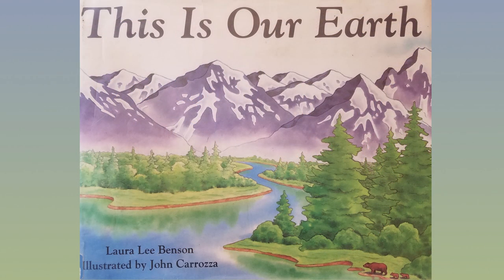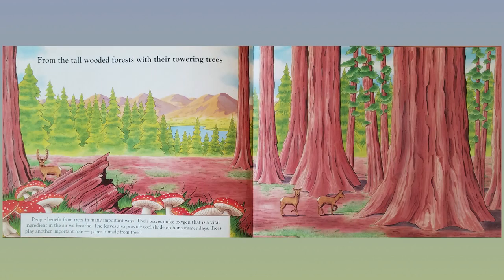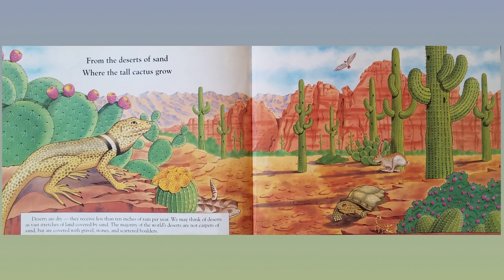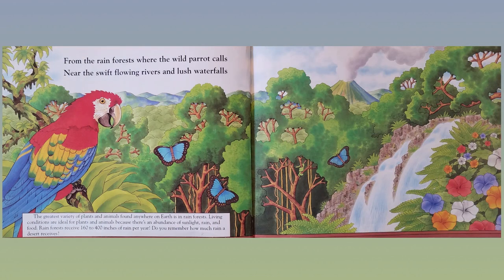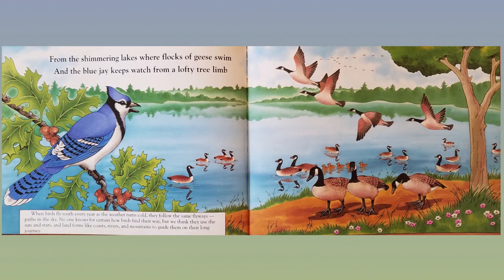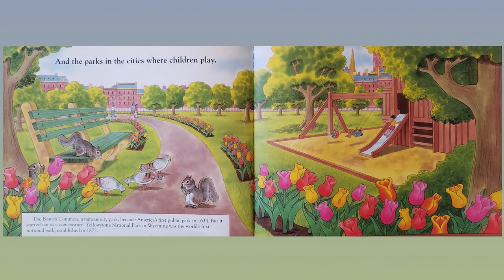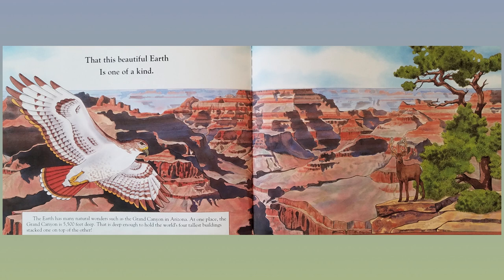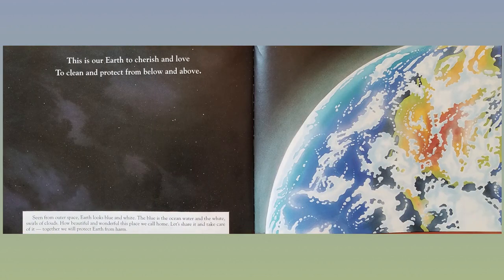This is Our Earth by Laura Lee Benson: Children's Books Read Aloud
This is Our Earth by Laura Lee Benson is a book read aloud that is perfect for Earth Day. Learn about our wonderful Earth.

If you are looking for educational resources to help encourage literacy visit us

*Copyright information*
All material is owned by the creators (authors, illustrators, publishers) displayed or mentioned in this video.

Once Upon A Story: Encouraging literacy by bringing stories to life